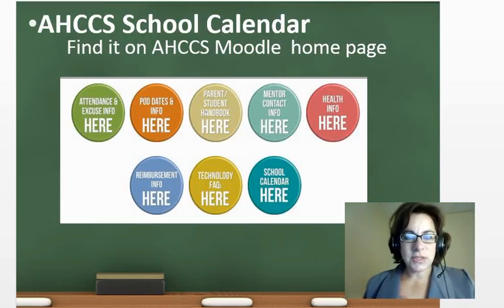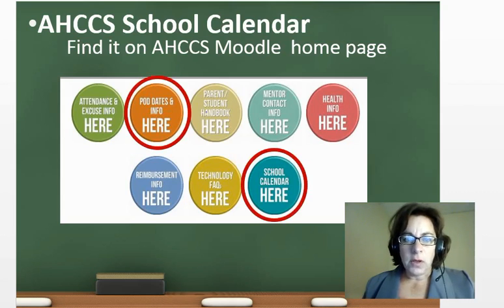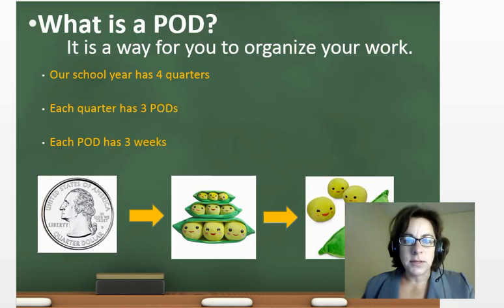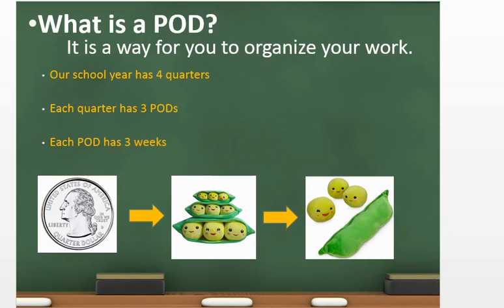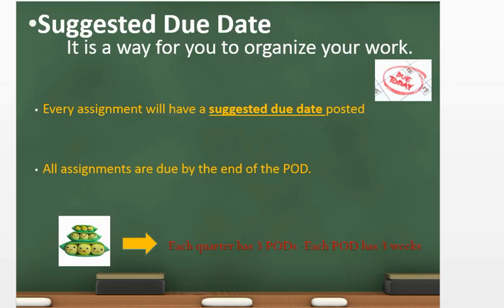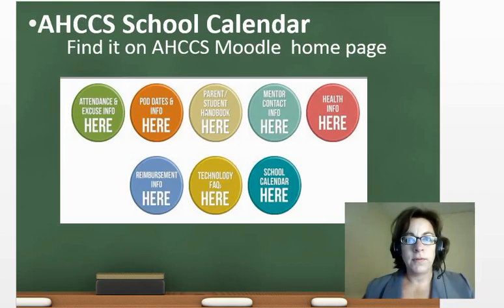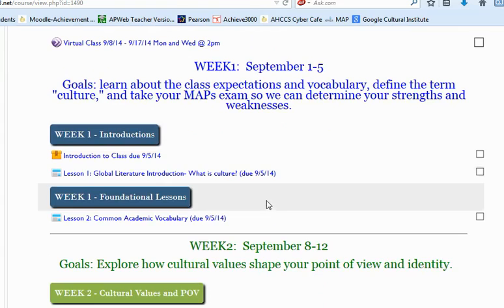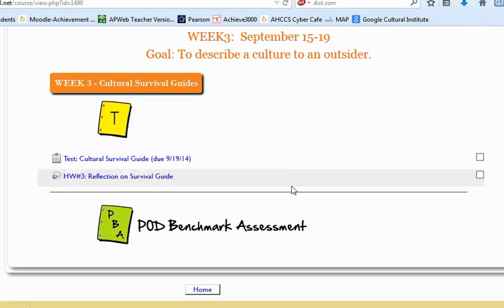homeroom part 3